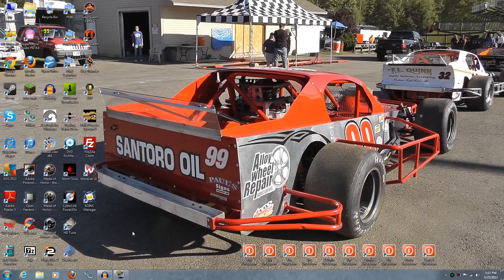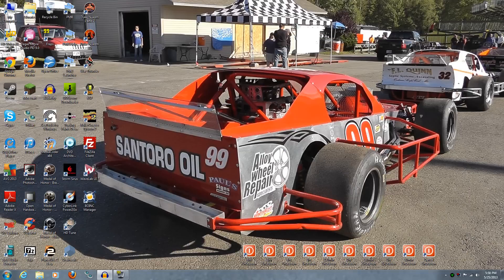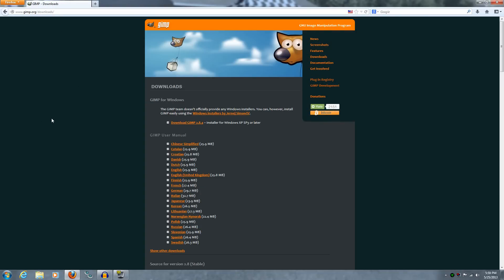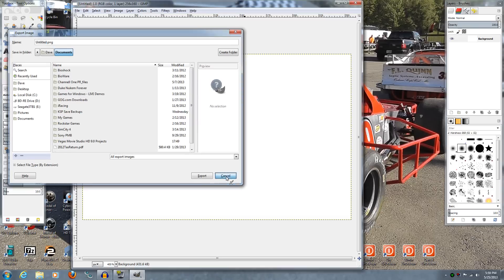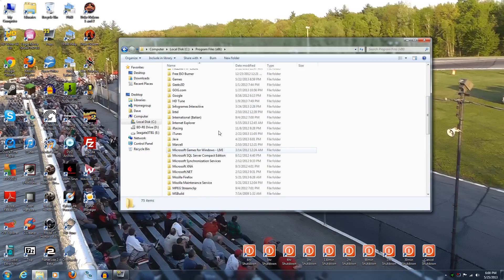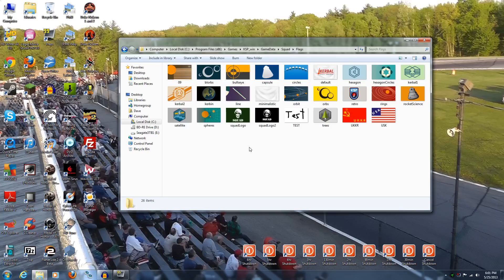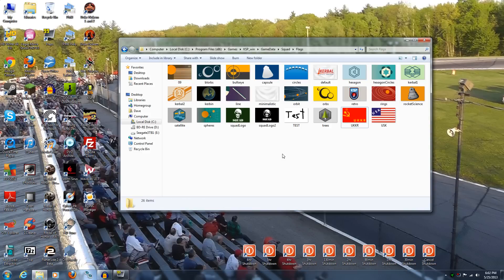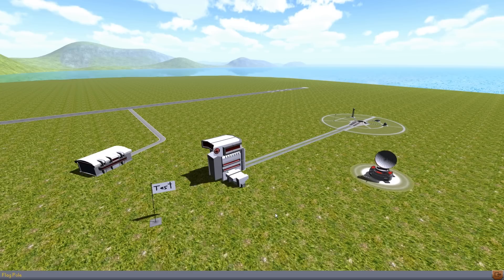How to Make Your Own Flags in KSP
How to make and edit your own custom flags in Kerbal Space Program now that flags have been implemented in version 0.20.